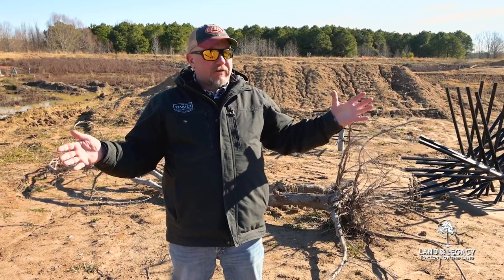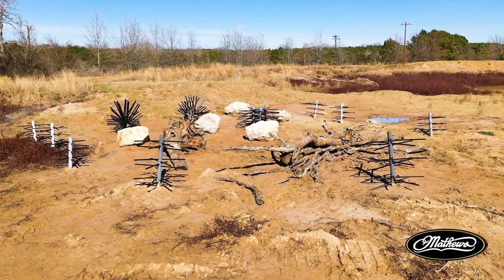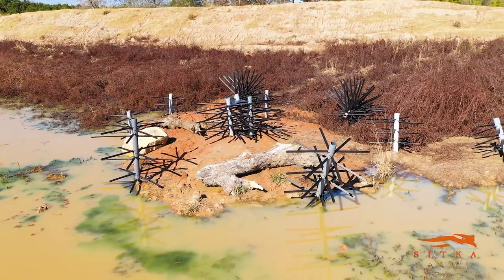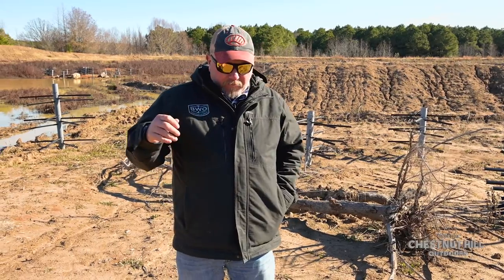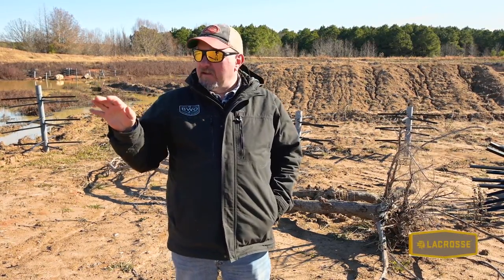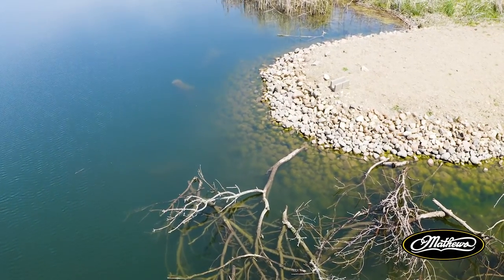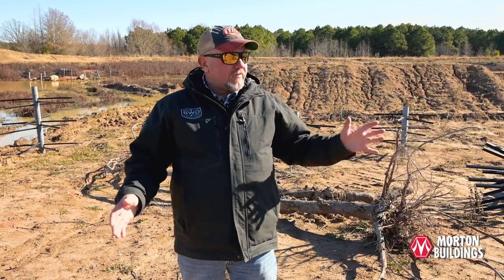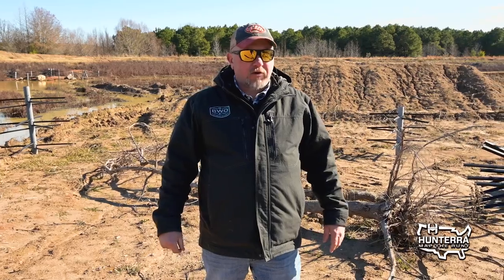IMPROVING YOUR POND!! | Adding Structure & Habitat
Fisheries biologist Dr. Brian Graeb discusses how you can improve a new or existing pond or lake by adding structure and habitat for fish. If you have an old farm pond on your property, chances are all the natural habitat that may have once existed in the pond is gone. Using the "20%" rule, you can increase the population and grow bigger fish in your pond!